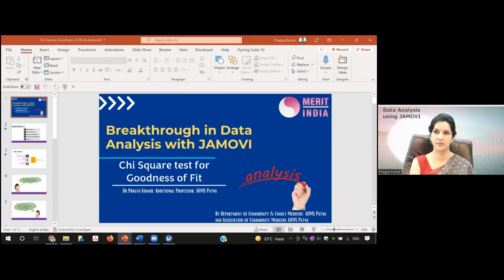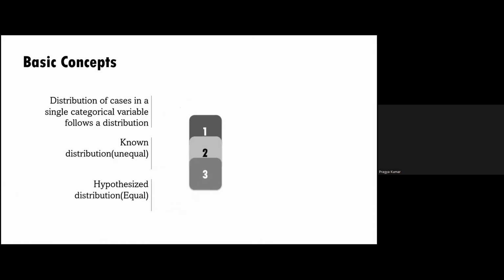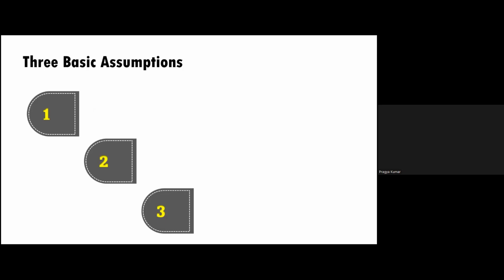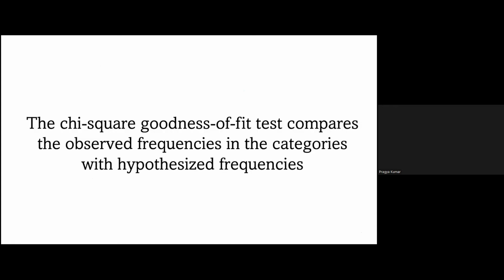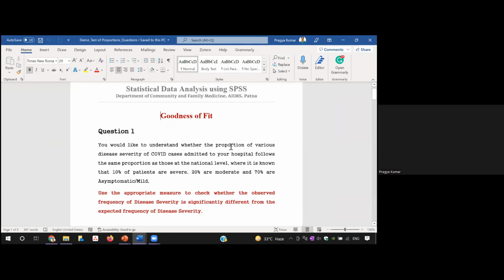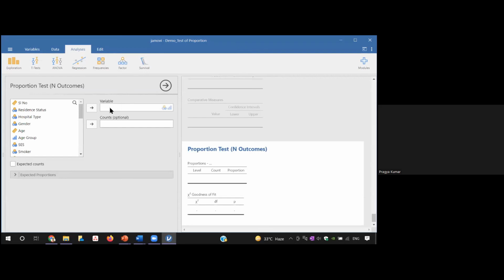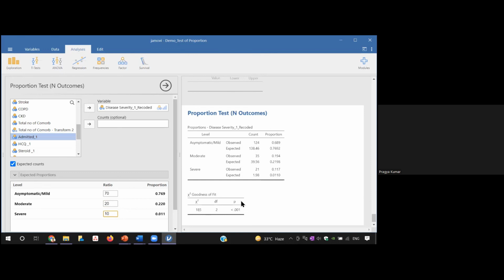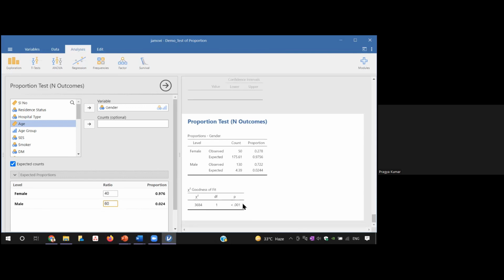2nd JAMOVI - Chi Square Test of Goddness of Fit